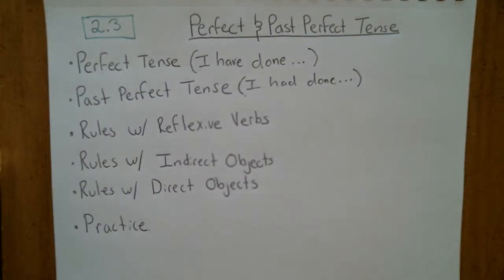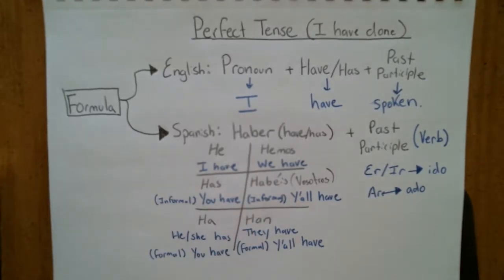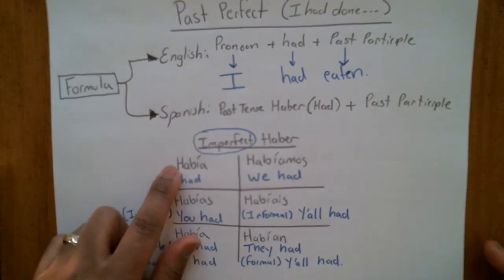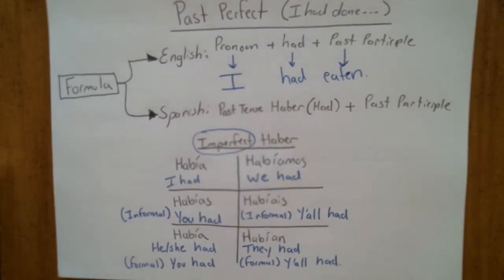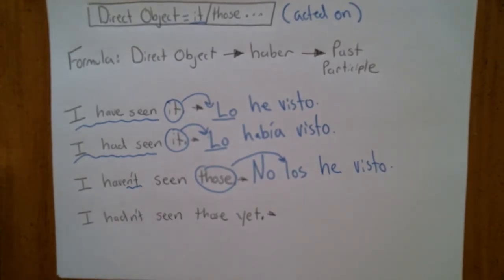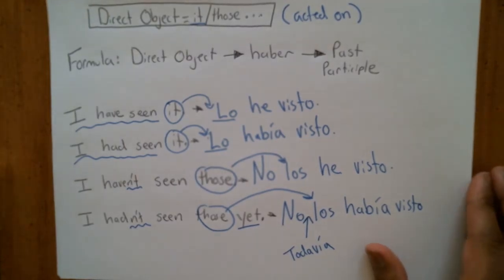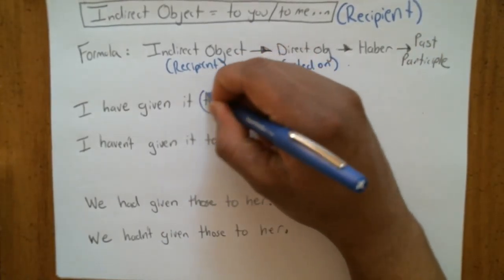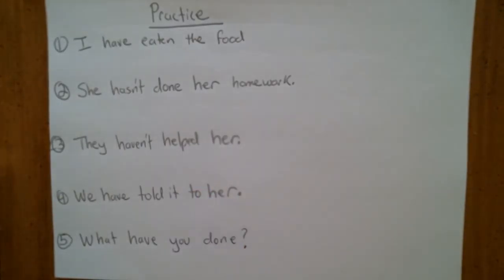Aprendamos Español 2.3 Perfect & Past Perfect